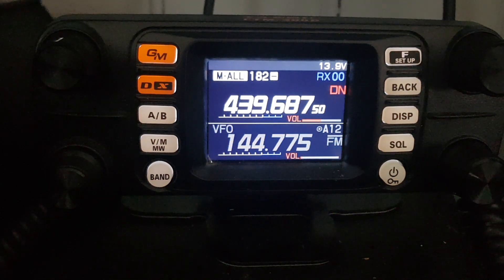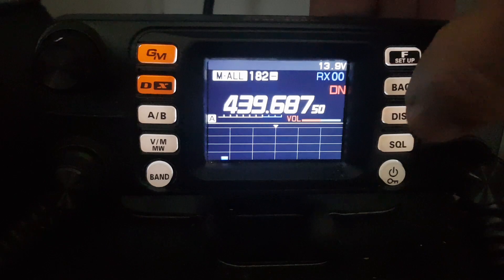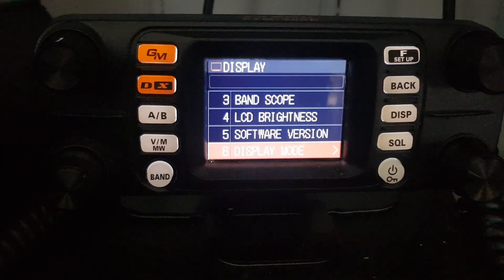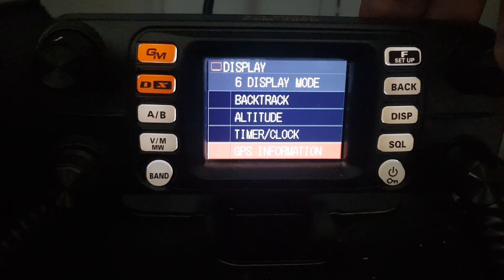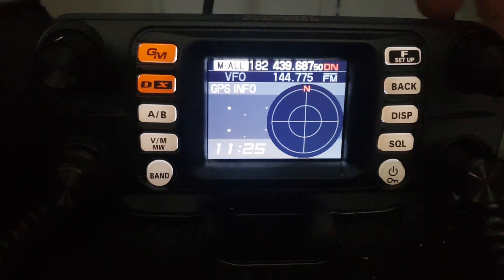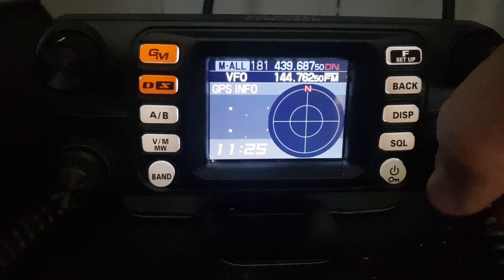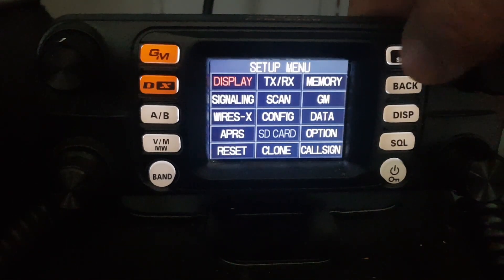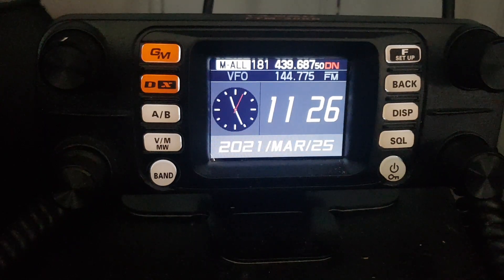Yaesu FTM300 -Display GPS-Clock-Timer -Altitude-Compass whilst receiving in dual band.